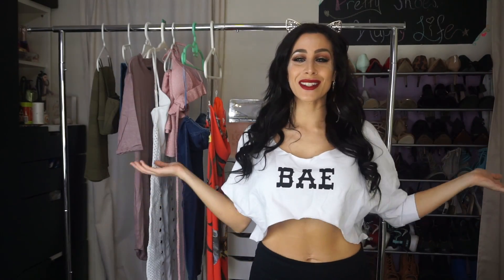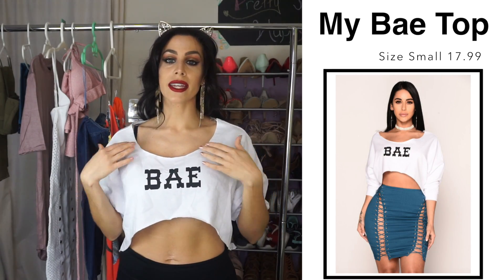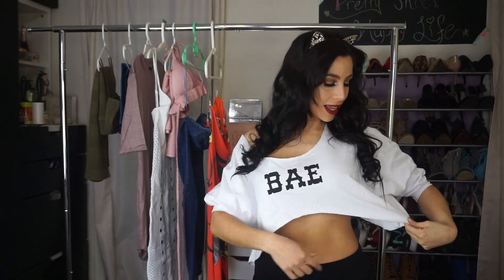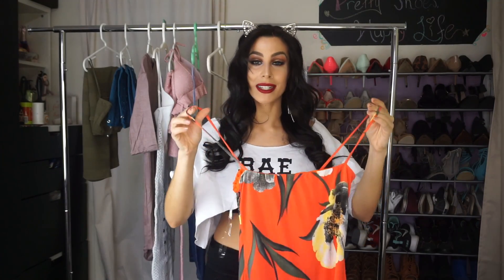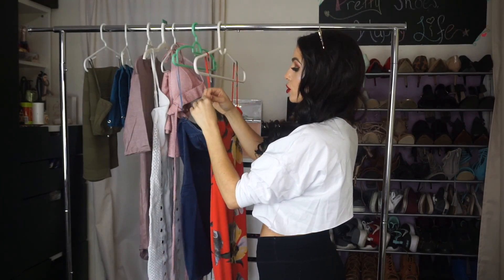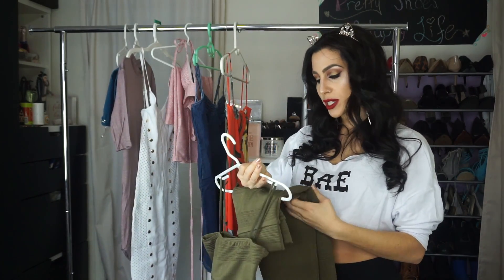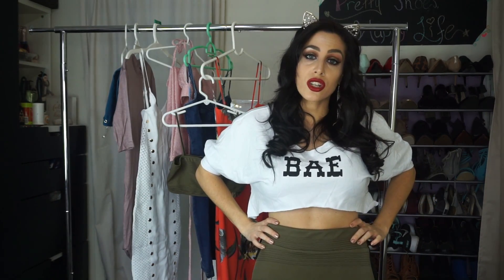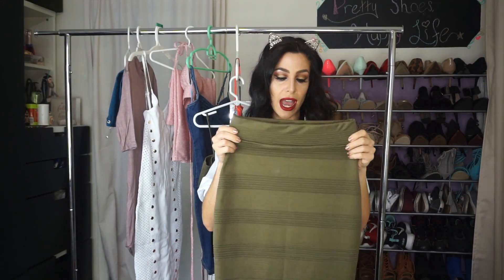SPRING TRY ON HAUL | BOMBPOSH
Hi Love Bugs!! Today I'm sharing a spring try on fashion haul from a new to me site called BombPosh. I found some very cute clothing items for the spring and I'm hype to share with you guys! I definitely fell in love with that denim dress, ugh gorgeous! Let me know what your favorite piece was. xoxo

Products Shown:

Bae Crop goo.gl/8vMGvu
Blue Skirt goo.gl/ZCsLAU
Floral Dress goo.gl/vN687U
Denim Dress goo.gl/LXeEoH
Pink Set goo.gl/jzntu7
White Dress goo.gl/9Sfwwq
Mauve Dress goo.gl/64i1NV
Olive Set goo.gl/CKCbAv

Noel's Toy & Game Channel:
goo.gl/pT3cmQ